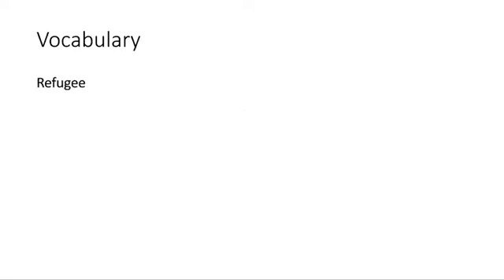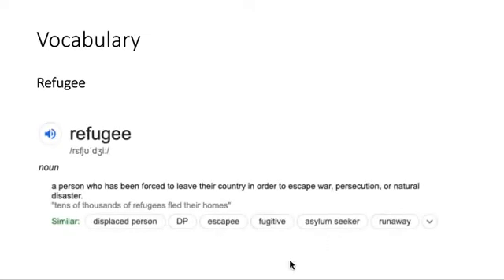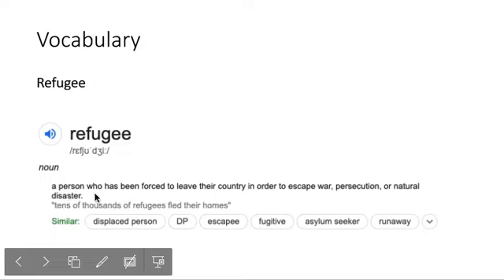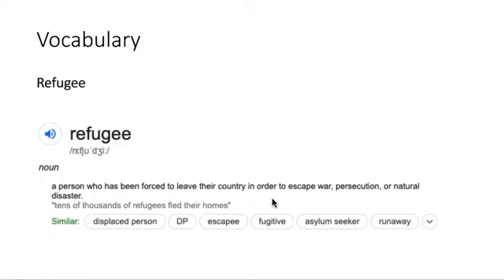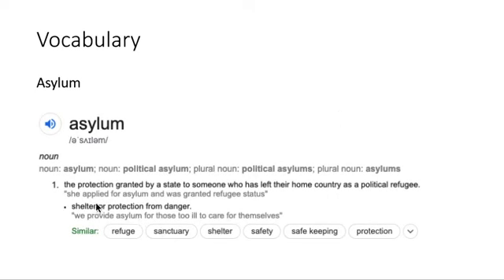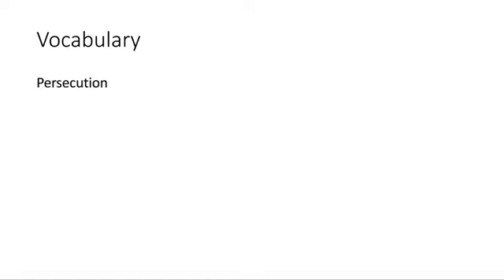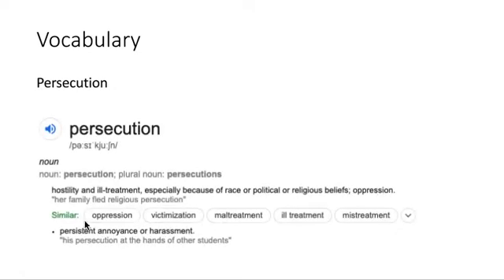PHSE Refugees and Asylum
Watch the video including a clip from the BBC.
What can you do to help refugees? Add your ideas to Class Dojo.